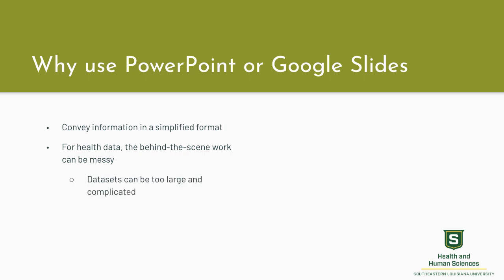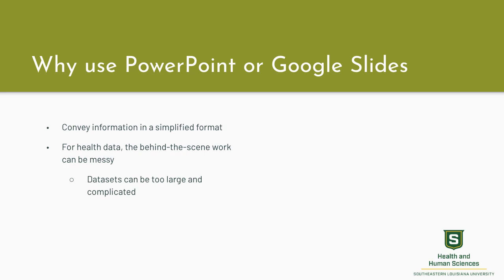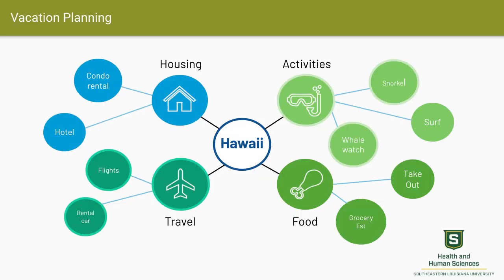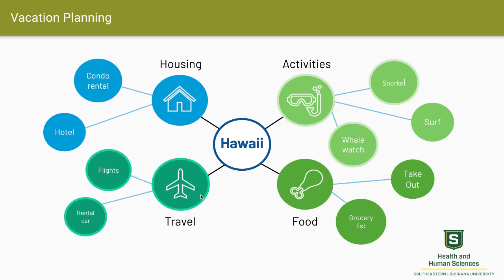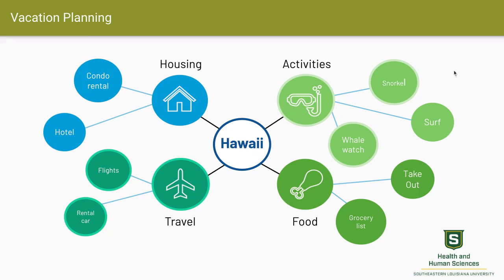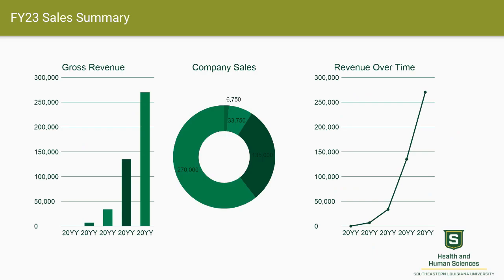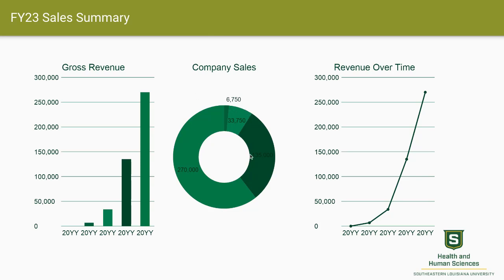Module 7: LO 1 - Creating templates